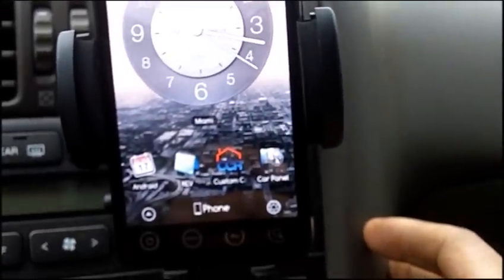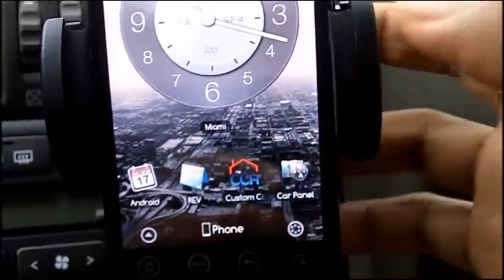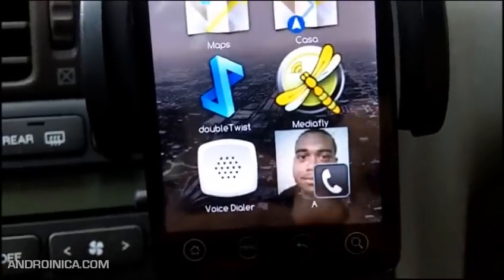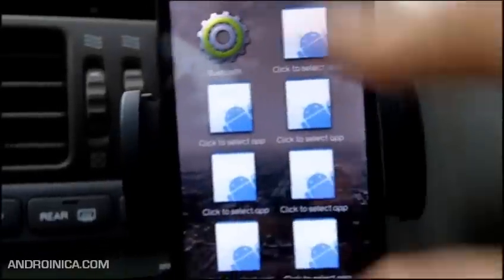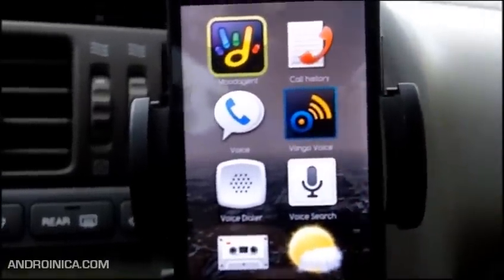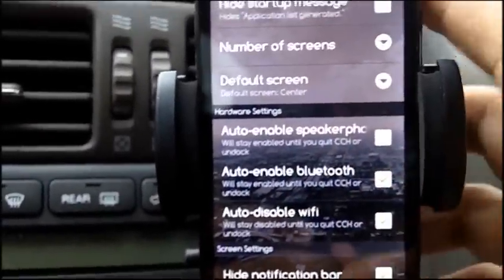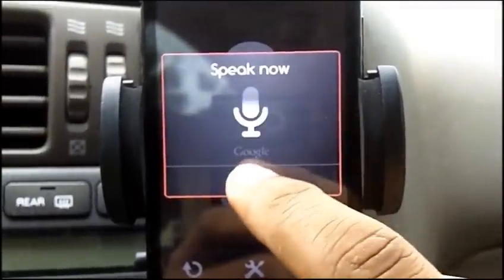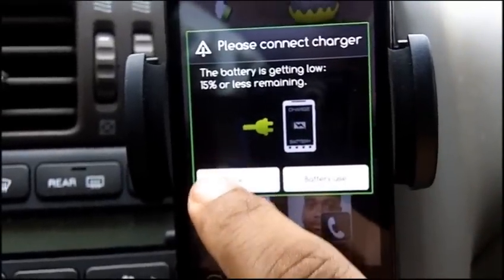Custom Car Home Android App dock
takes a look at Custom Car Home app for Android. Customize the shortcuts and and apps that appear on your dock mode of the phone.